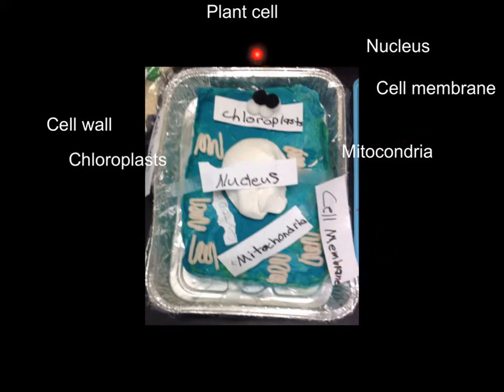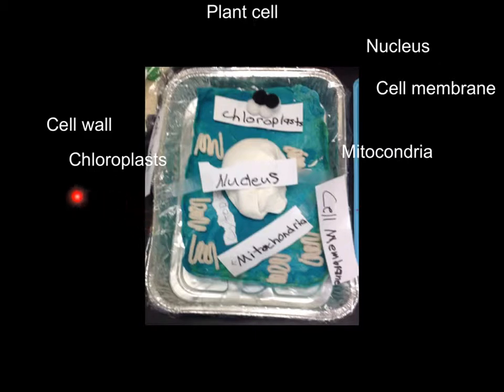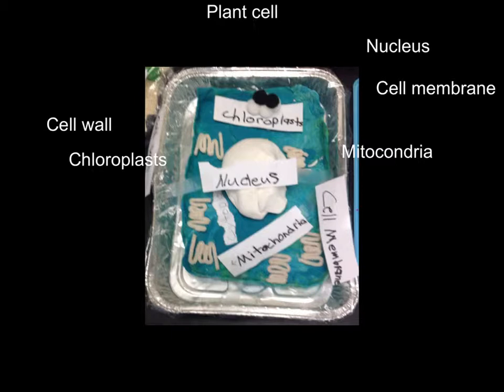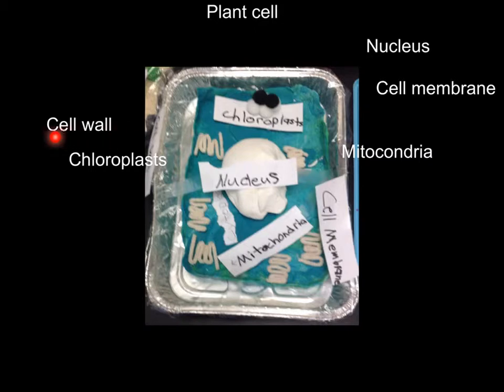Cells, Riley, group C